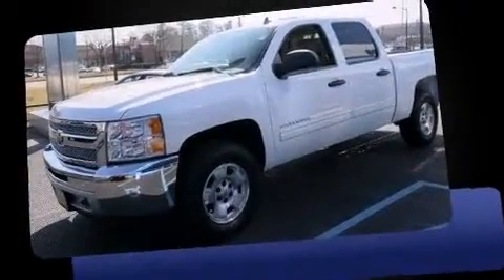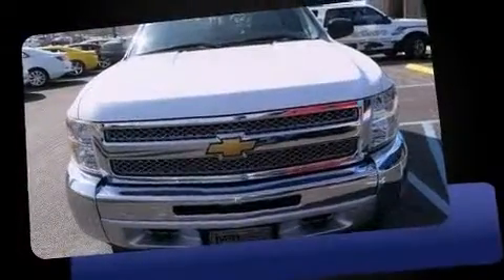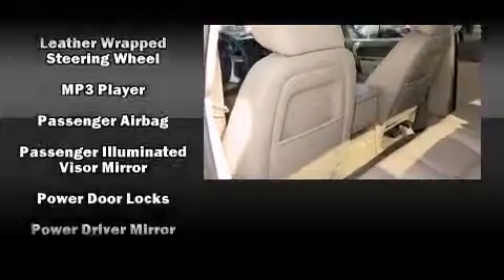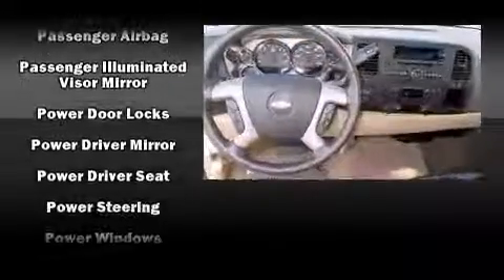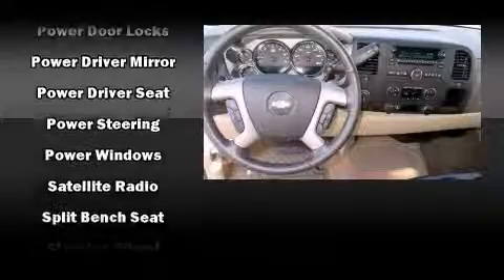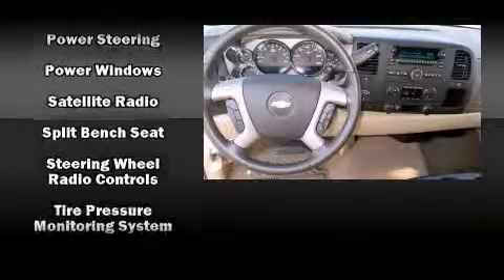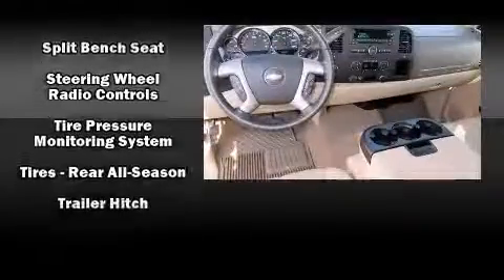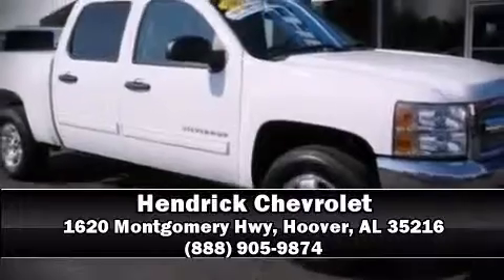2013 Chevrolet Silverado 1500 LT in Hoover, AL 35216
Hendrick Chevrolet
1620 Montgomery Hwy

Outstanding design defines the 2013 Chevrolet Silverado 1500. With less than 20,000 miles on the odometer, this vehicle glistens in the crowded pickup truck segment! Smooth gearshifts are achieved thanks to the powerful 8 cylinder engine, and for added security, dynamic Stability Control supplements the drivetrain. Four wheel drive allows you to go places you've only imagined. All of the premium features expected of a Chevrolet are offered, including: front and rear reading lights, a trip computer, a rear step bumper, air conditioning, fully automatic headlights, an overhead console, and remote keyless entry. Chevrolet also prioritized safety and security with features such as: head curtain airbags, front SIDE impact airbags, traction control, a panic alarm, onStar, and ABS brakes. This vehicle has achieved Certified Pre-Owned status, by passing a comprehensive certification process, including a rigorous 117 point inspection! Our knowledgeable sales staff is available to answer any questions that you might have. They'll work with you to find the right vehicle at a price you can afford. Come on in and take a test drive!